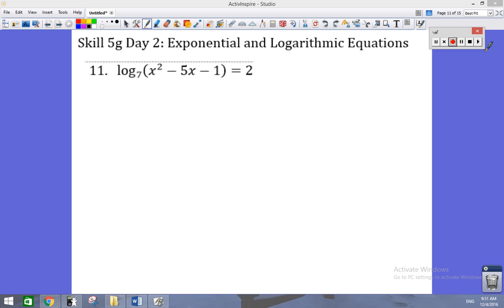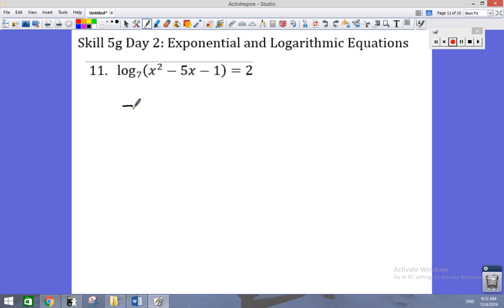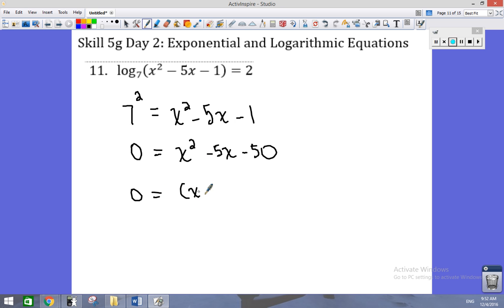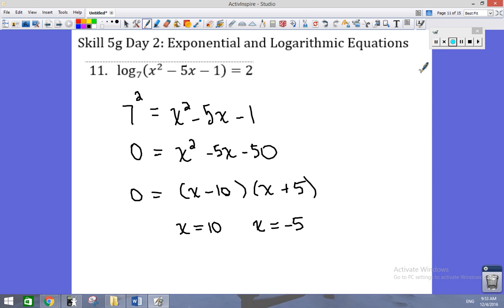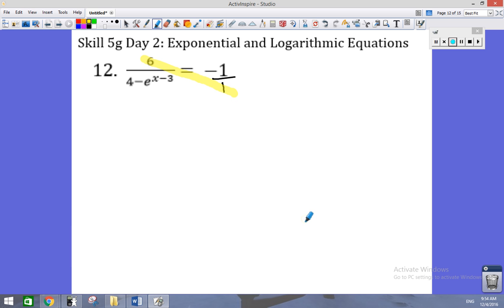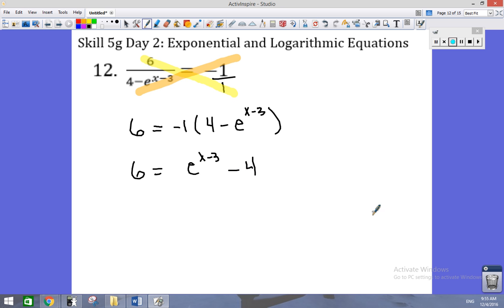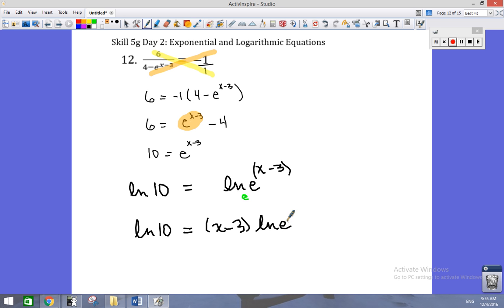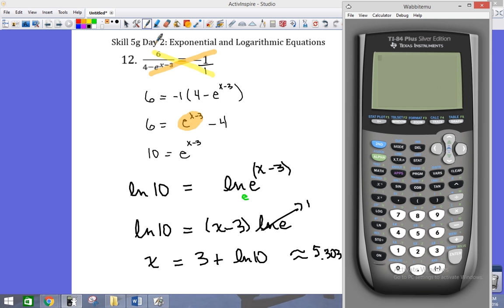Skill 5g Day2 problems 11, 12 solutions